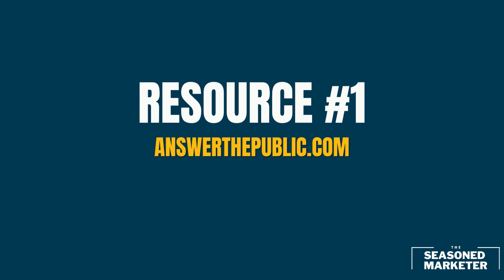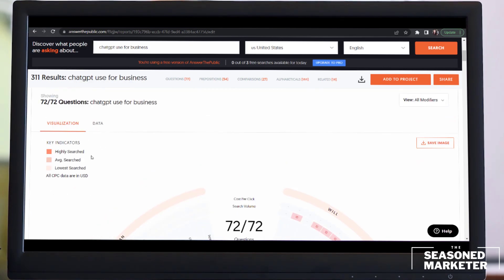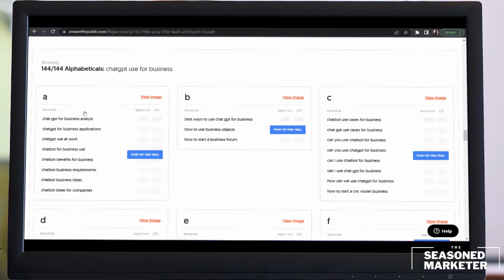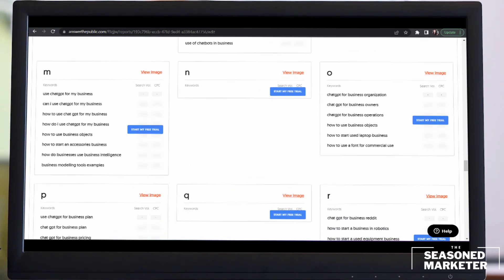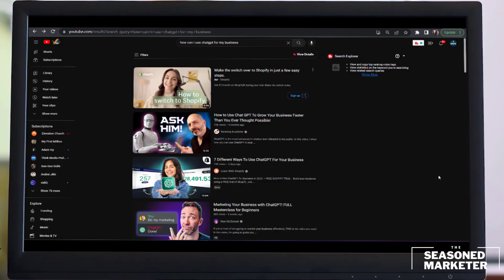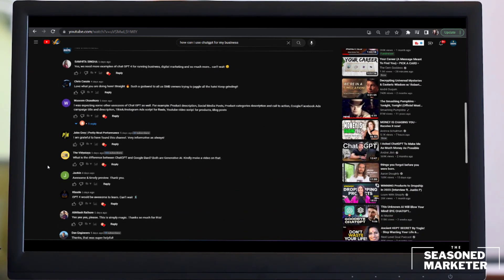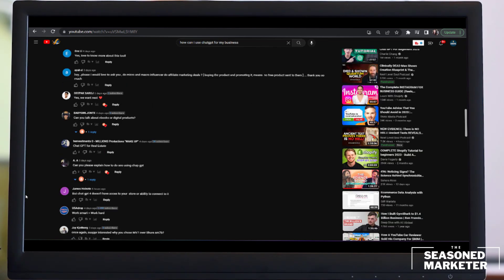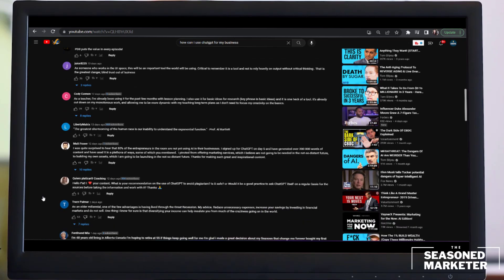3 FREE Resources to help you get UNSTUCK with content ideas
Between social media posts, blog posts and your marketing material - you may get STUCK from time to time when it comes to content ideas. In this video, I'll share three FREE resources that can help you get UNSTUCK in a matter of minutes and help you create engaging and useful content for your target audience.

Want access to FREE weekly marketing emails and our CLOSED Facebook Group? Join our *FREE* RBO (Resourceful Business Owner) Community:

⟡ To create awesome posts, videos and any other graphic design needs

𝘛𝘩𝘪𝘴 𝘩𝘦𝘭𝘱𝘴 𝘴𝘶𝘱𝘱𝘰𝘳𝘵 𝘵𝘩𝘦 𝘧𝘳𝘦𝘦 𝘤𝘰𝘯𝘵𝘦𝘯𝘵 we 𝘰𝘧𝘧𝘦𝘳 𝘵𝘩𝘳𝘰𝘶𝘨𝘩 𝘛𝘩𝘦 𝘚𝘦𝘢𝘴𝘰𝘯𝘦𝘥 𝘔𝘢𝘳𝘬𝘦𝘵𝘦𝘳 𝘢𝘯𝘥 𝘢𝘭𝘭𝘰𝘸𝘴 us 𝘵𝘰 𝘤𝘰𝘯𝘵𝘪𝘯𝘶𝘦 𝘵𝘰 𝘤𝘳𝘦𝘢𝘵𝘦 𝘮𝘰𝘳𝘦 𝘧𝘳𝘦𝘦 𝘤𝘰𝘯𝘵𝘦𝘯𝘵 𝘧𝘰𝘳 𝘺𝘰𝘶. We 𝘰𝘯𝘭𝘺 𝘳𝘦𝘤𝘰𝘮𝘮𝘦𝘯𝘥 𝘱𝘳𝘰𝘥𝘶𝘤𝘵𝘴 𝘵𝘩𝘢𝘵 we  𝘱𝘦𝘳𝘴𝘰𝘯𝘢𝘭𝘭𝘺 𝘶𝘴𝘦 𝘢𝘯𝘥 𝘭𝘰𝘷𝘦. 𝘛𝘩𝘢𝘯𝘬 𝘺𝘰𝘶 𝘧𝘰𝘳 𝘵𝘩𝘦 𝘴𝘶𝘱𝘱𝘰𝘳𝘵!⁣⁣⁣⁣⁣